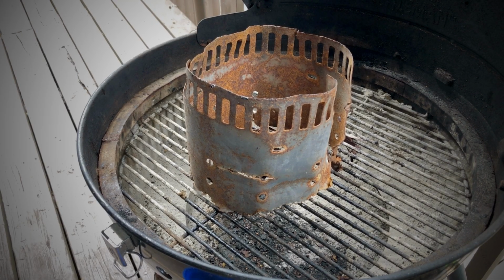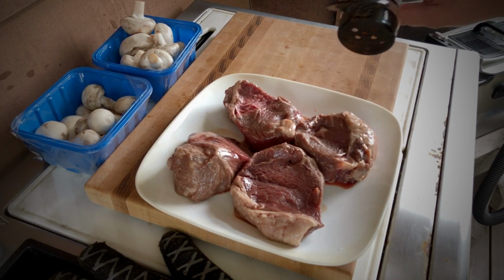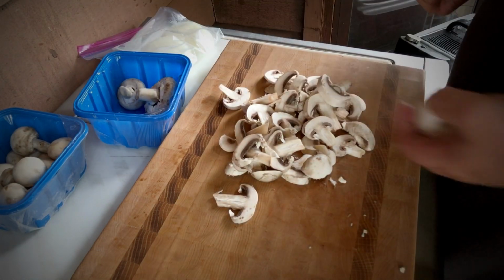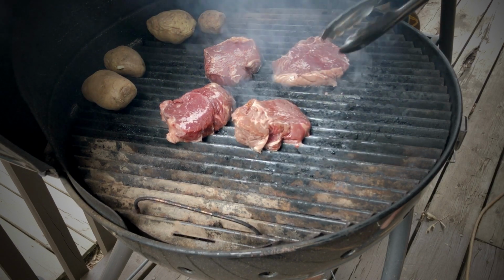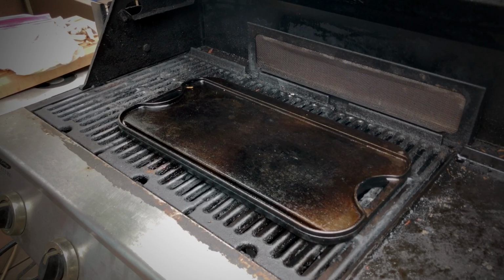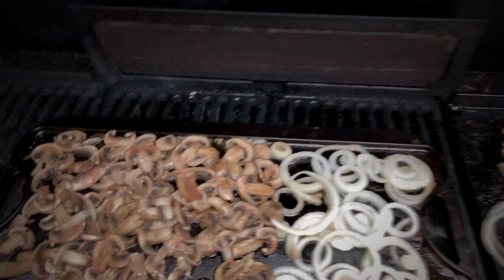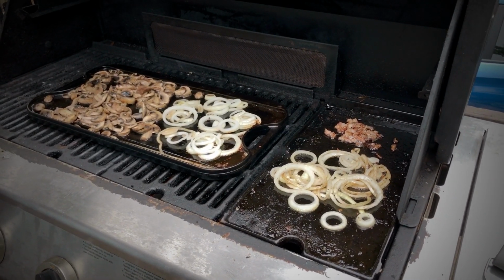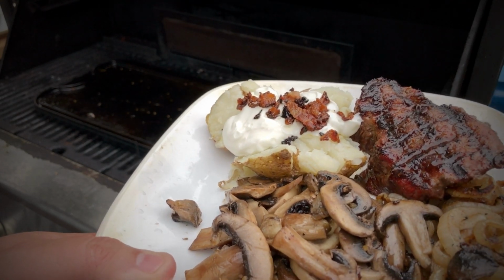Steak, mushrooms & onions, baked potato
It’s steak night at the shack. We charcoal up some sirloins and baked potatoes and serve them with some grilled mushrooms and onions from the cast iron. We even make our own bacon bits. Enjoy and don’t lick your screen.